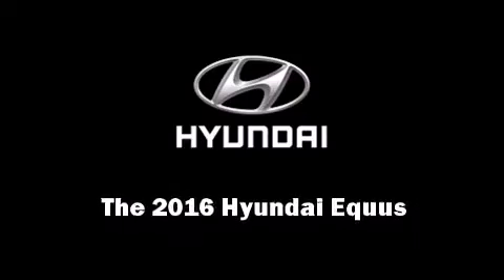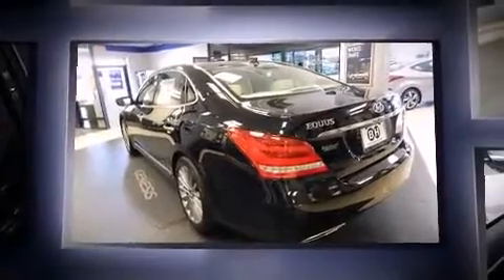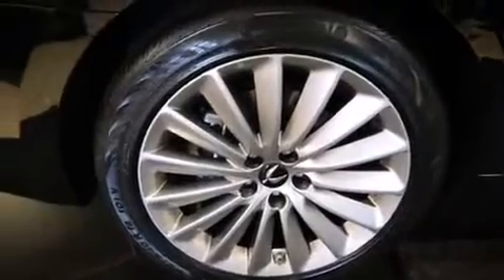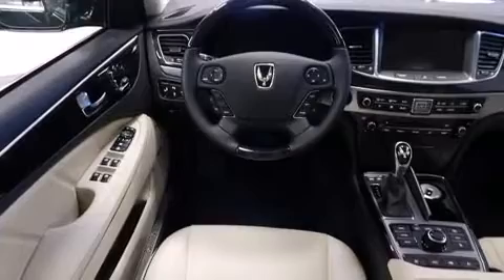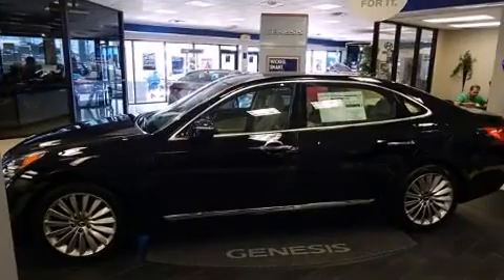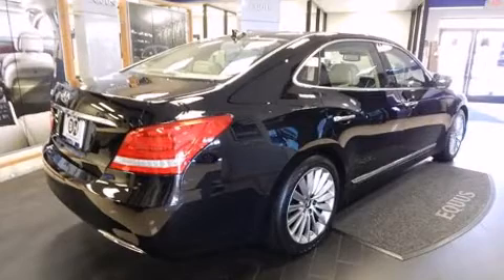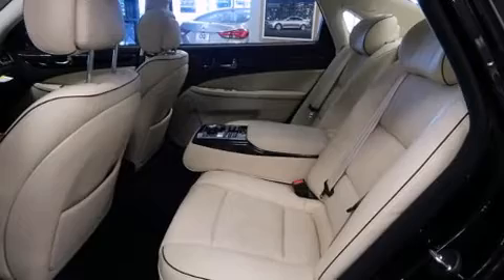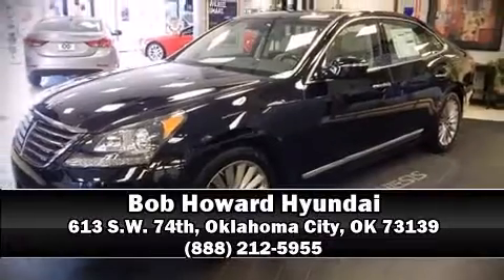2016 Hyundai Equus Signature in Oklahoma City, OK 73139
613 S.W. 74th

The 2016 Hyundai Equus. This 4 door, 5 passenger sedan is ready to drive off the showroom floor! Under the hood you'll find an 8 cylinder engine with more than 400 horsepower, and load leveling rear suspension maintains a comfortable ride. Well tuned suspension and stability control deliver a spirited, yet composed, ride and drive Top features include cruise control, power front seats, a built-in garage door transmitter, a blind spot monitoring system, automatic dimming door mirrors, heated door mirrors, lane departure warning, and seat memory. Features such as automatic climate control and leather upholstery prove that economical transportation does not need to be sparsely equipped. Rear passengers enjoy the seat heating functionality, keeping them warm during the winter months. With high intensity discharge headlights illuminating your path, you'll always appreciate maximum visibility. For drivers who enjoy the natural environment, a power moon roof allows an infusion of fresh air. Audio features include a CD player with MP3 capability, steering wheel mounted audio controls, and 17 speakers, providing excellent sound throughout the cabin. Hyundai ensures the safety and security of its passengers with equipment such as: dual front impact airbags with occupant sensing airbag, front and rear SIDE impact airbags, traction control, anti-whiplash front head restraints, a panic alarm, an emergency communication system, and 4 wheel disc brakes with ABS. Brake assist technology provides extra pressure when applying the brakes. We have a skilled and knowledgeable sales staff with many years of experience satisfying our customers needs. They'll work with you to find the right vehicle at a price you can afford. Stop by our dealership or give us a call for more information.